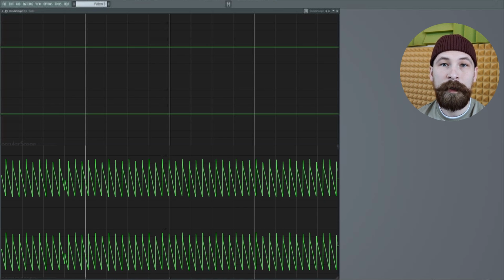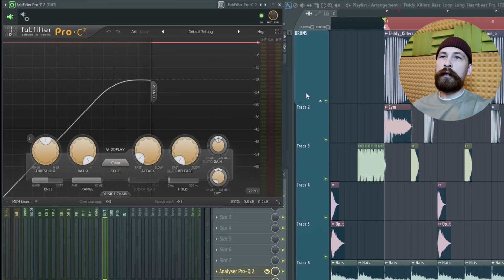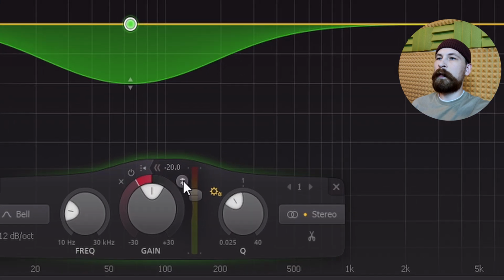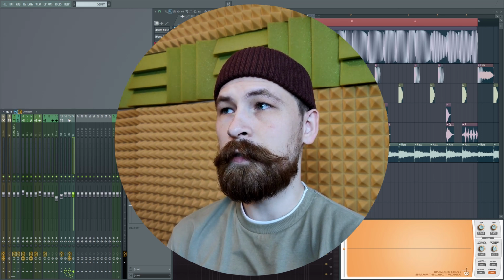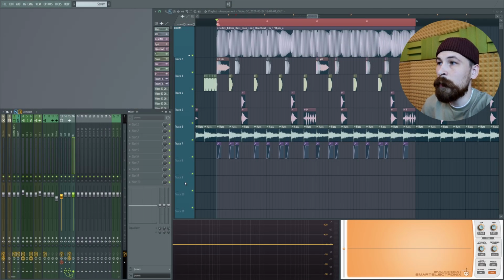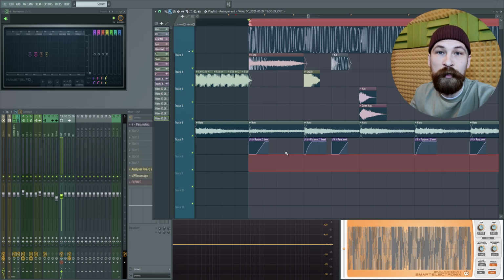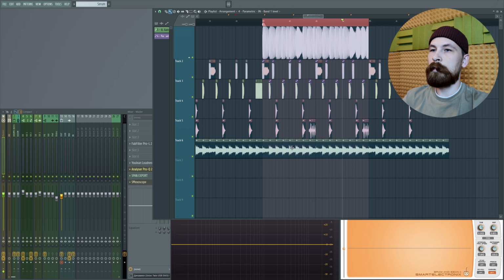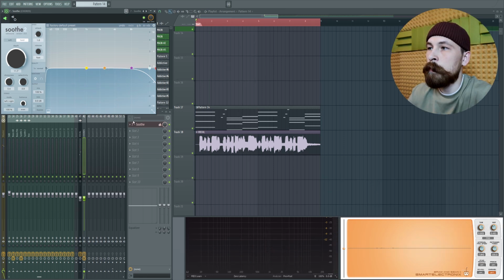HOW TO: Sidechain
In this video we show different sidechain techniques we use.

● Production Mentoring
● Private Online Production Lesson with us
● Mastering of YOUR tune
● Remix Stems
● Tutorials
● Exclusive Production Packages (samples, patches & more)
● Feedback & Production Tips on YOUR music
● Access to AMA
● Access to all streams